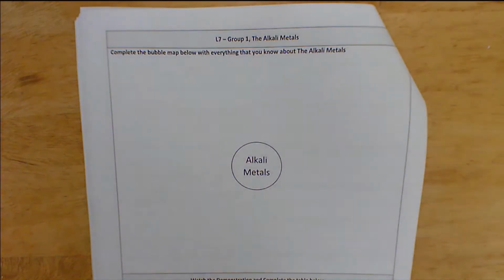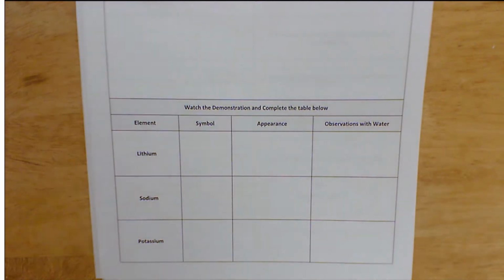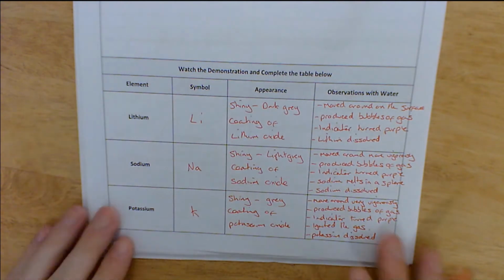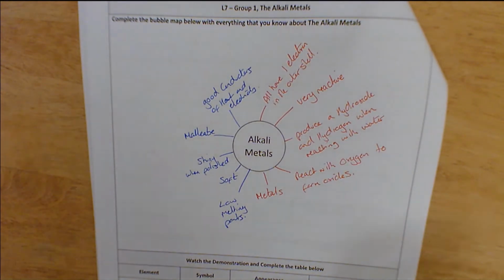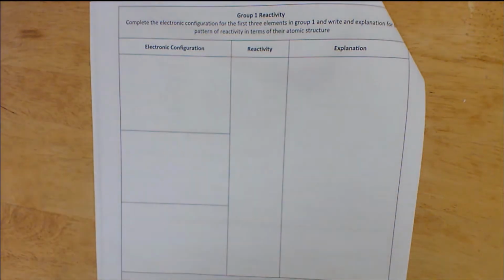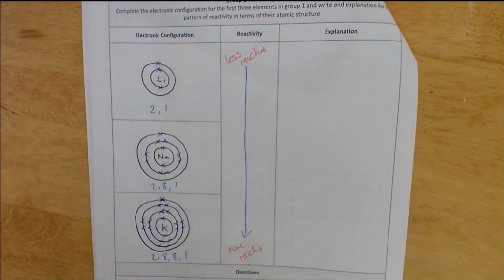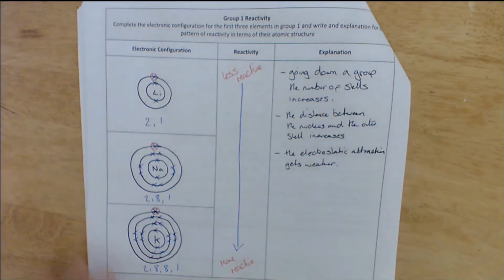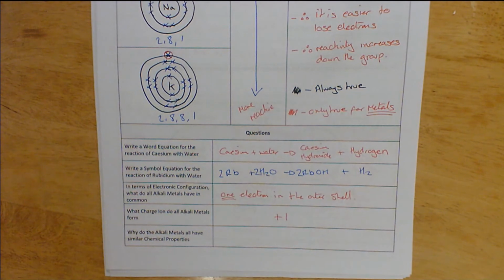Lesson 7 - Alkali Metals